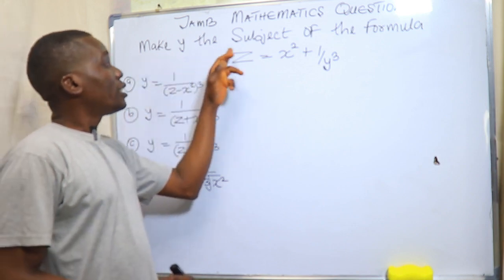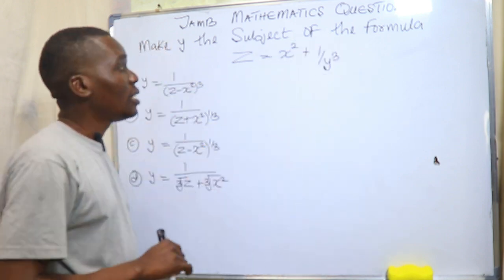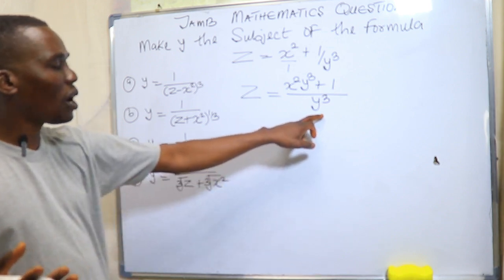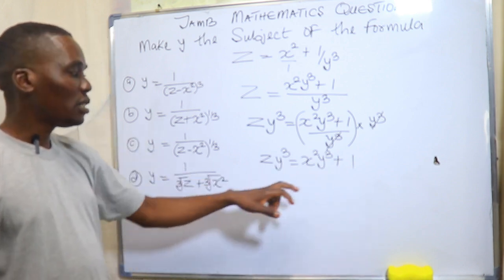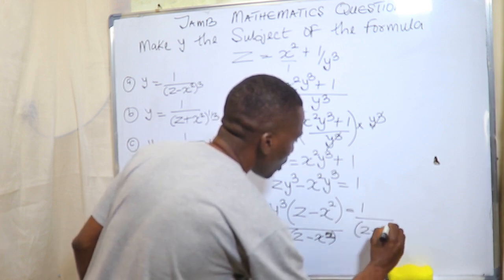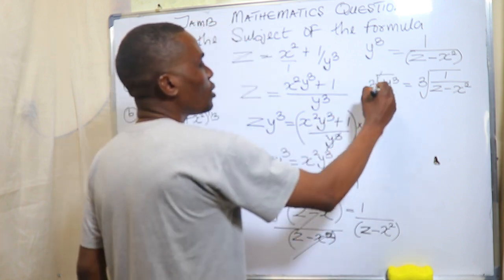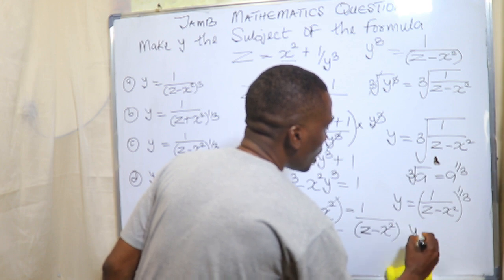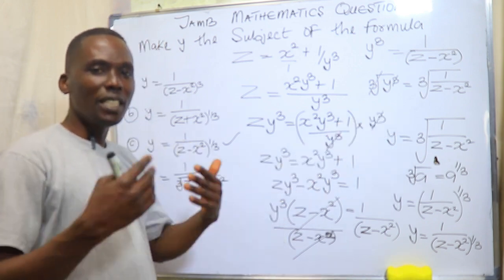Change of Subject Formula JAMB Mathematics Past Question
Change of Subject Formula  JAMB Mathematics Past Question. @ypiginacademy

Struggling with change of subject formulas in your JAMB Mathematics exam? This video breaks down a past JAMB question, showing you how to correctly manipulate algebraic formulas to solve for the required variable. We'll cover essential techniques and explain clearly to help you master this important topic.
This tutorial is perfect for JAMB candidates looking to improve their algebra skills and score higher in the exam. We'll use examples from JAMB past questions to demonstrate effective problem-solving strategies.